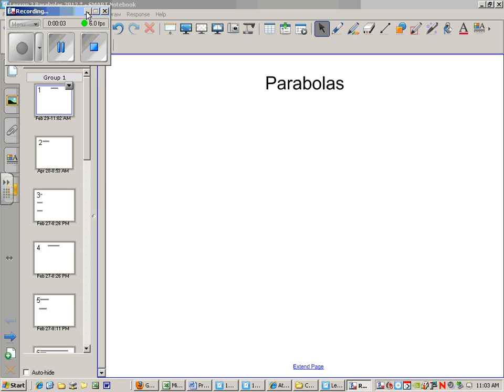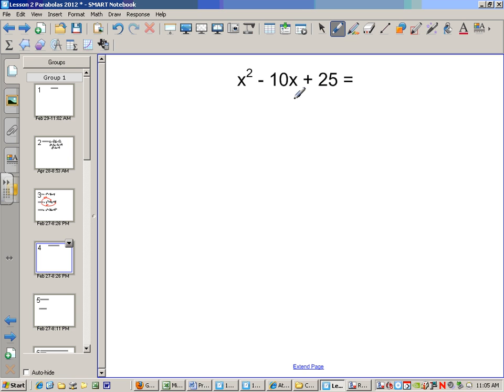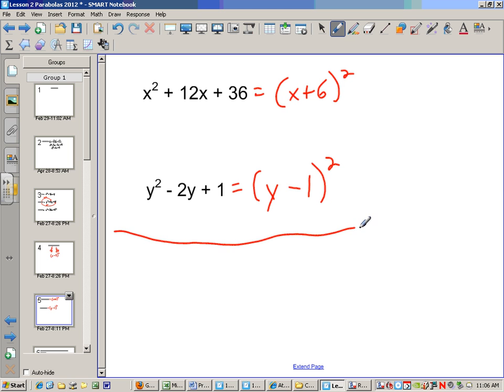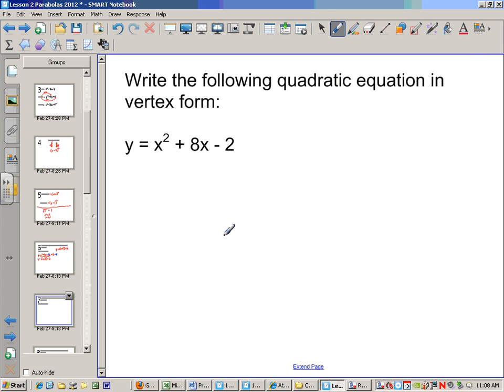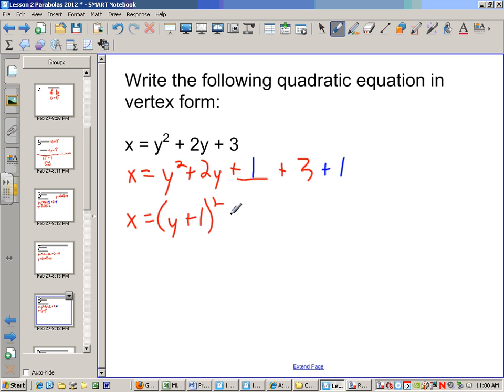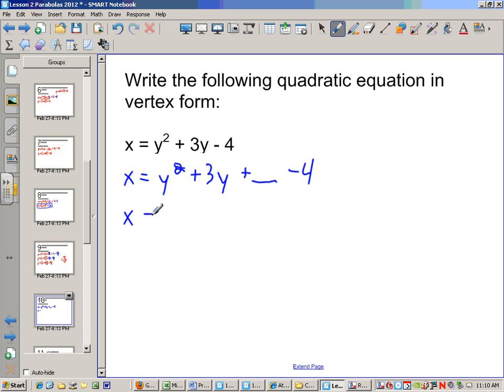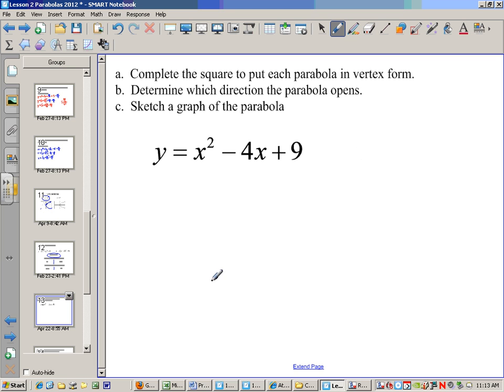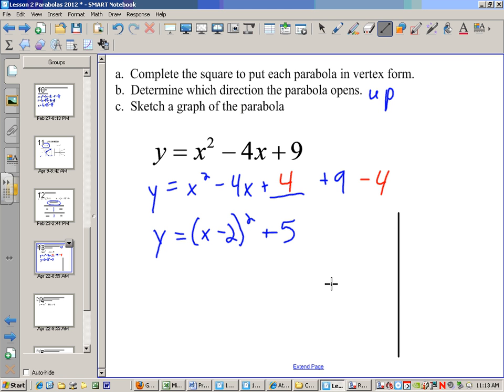Lesson 2 Parabolas